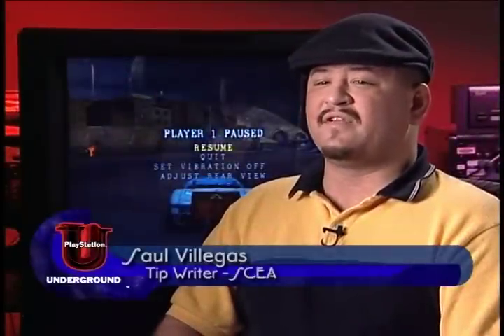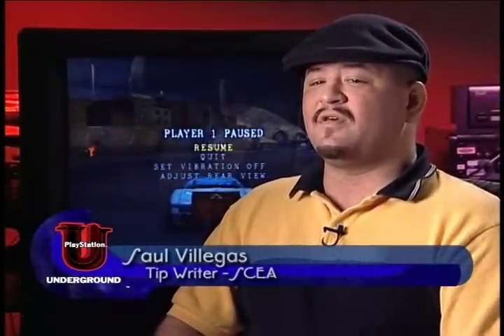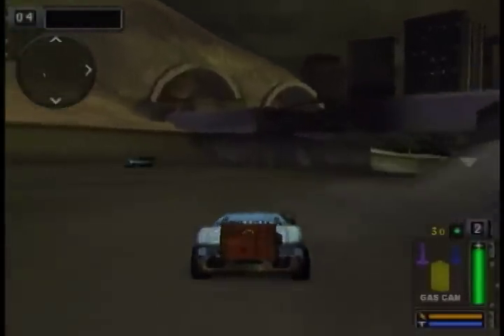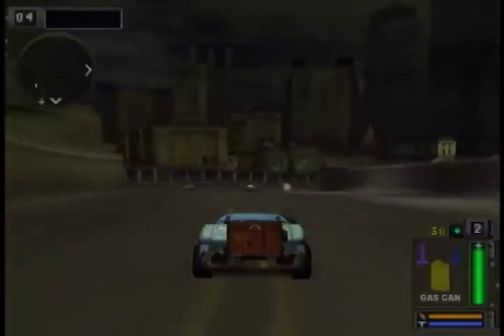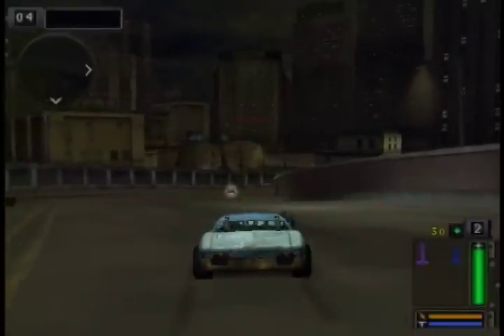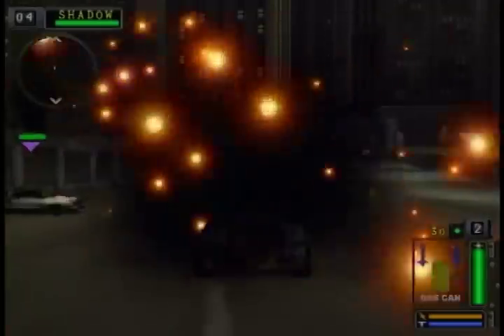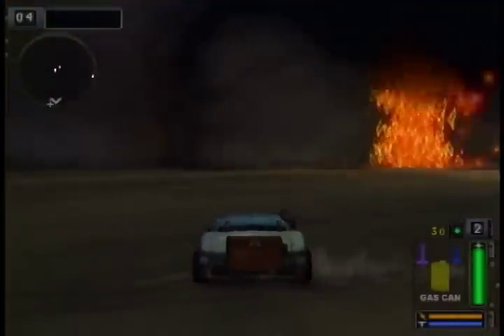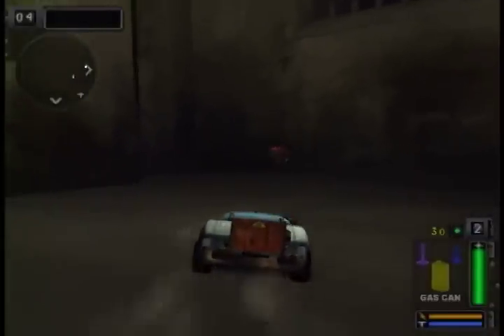Twisted Metal Black Cool Move 1 (Playstation Underground Disc 55)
The first tip for the game "Twisted Metal Black" from the "Cool Moves" section of the Playstation Underground demo disc #55.